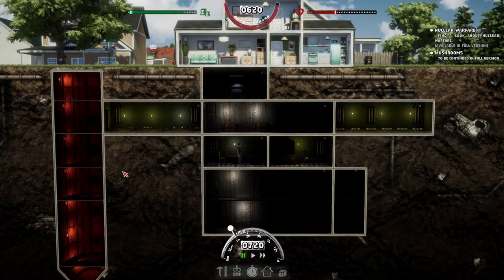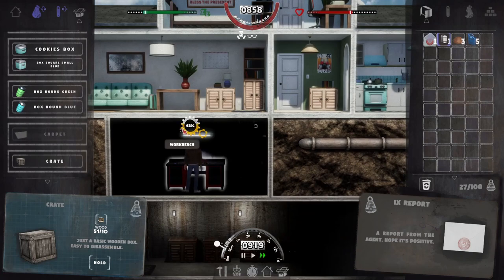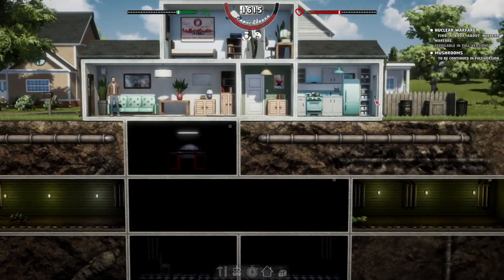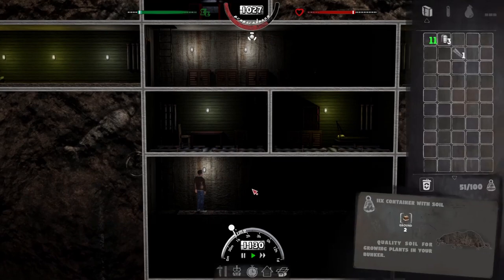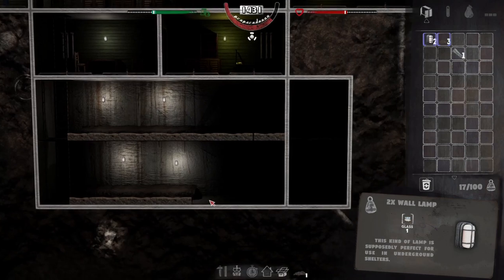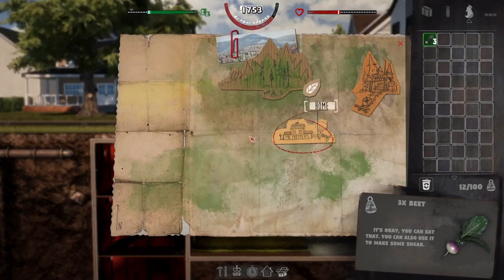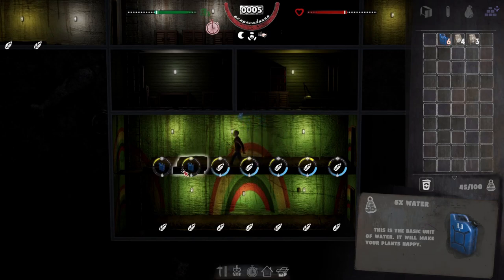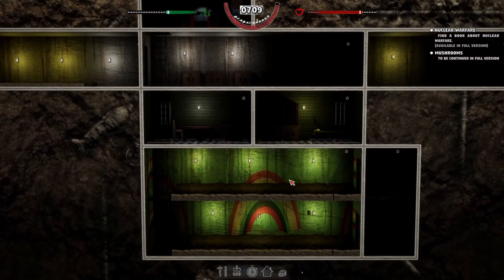Mr Prepper: Prologue - Bigger Greenhouse - #14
In this episode we make a much bigger greenhouse.

PC System:
Ryzen 2600
Nvidia GTX 1060 6Gb Graphics Card
16GB DDR4 Ram
480Gb SSD Hard Drive
240Gb SSD Hard Drive